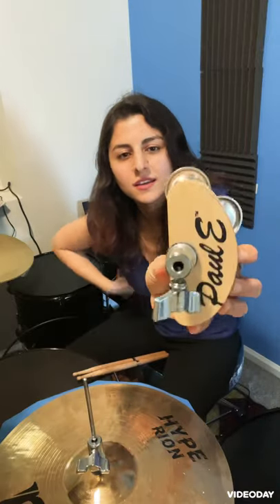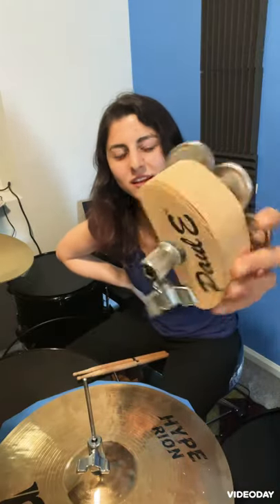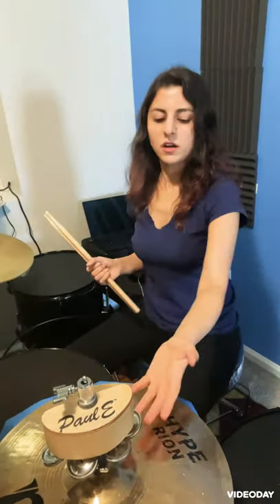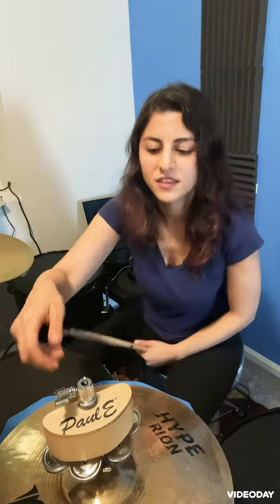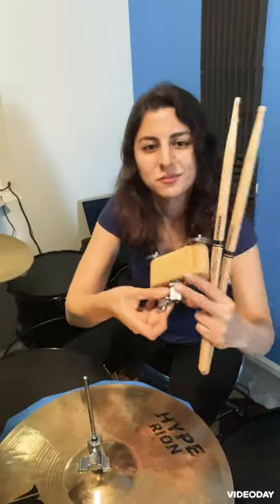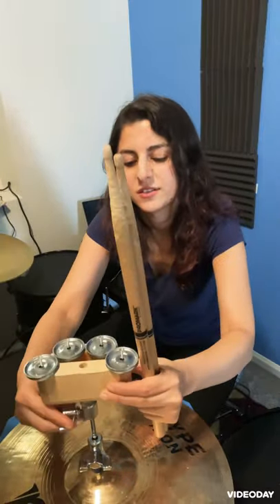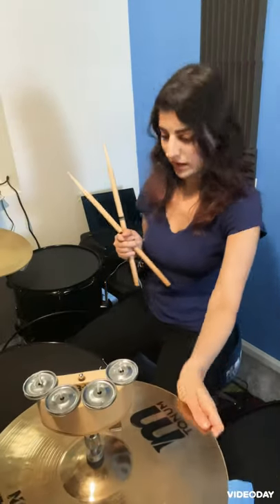Hihat tambourine from Paul E